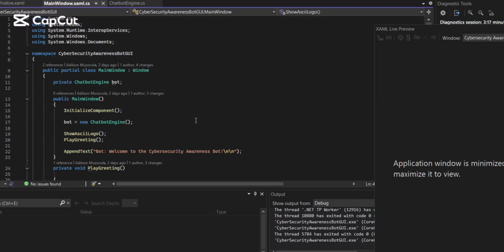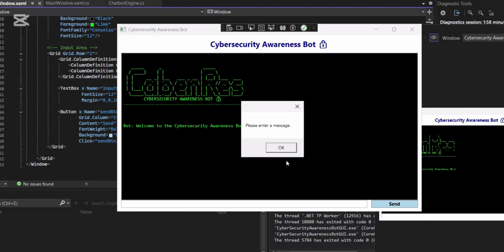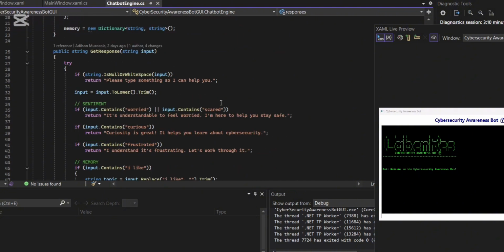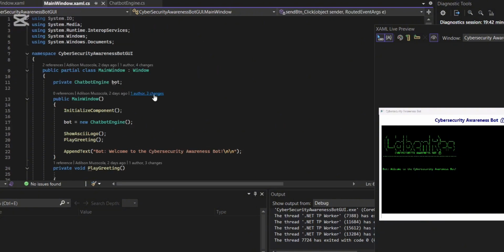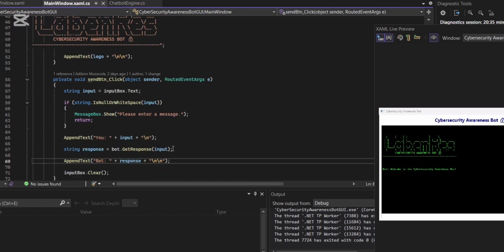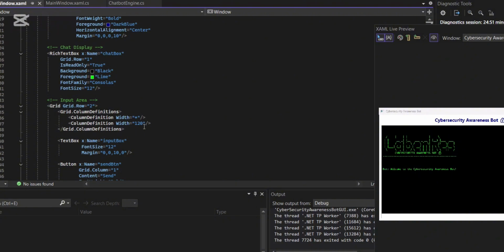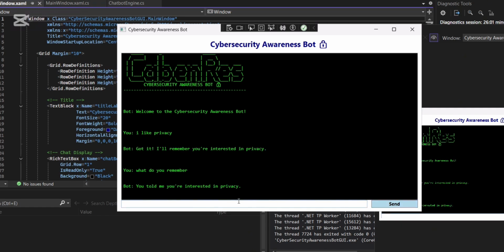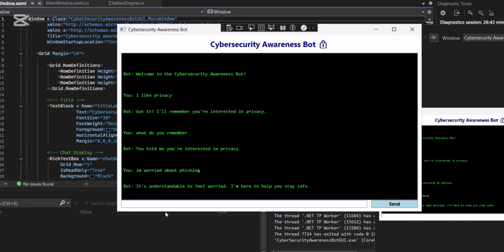My Cyber Security Awareness Bot GUI (PART2)